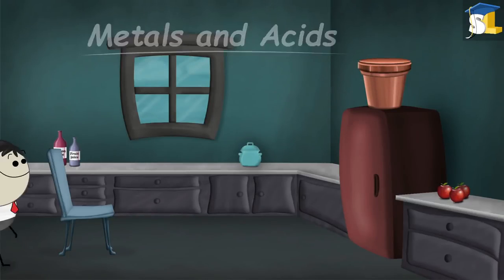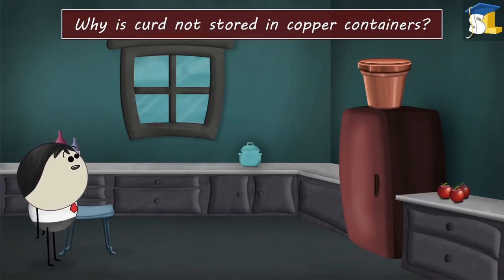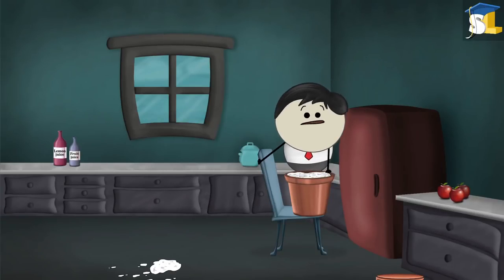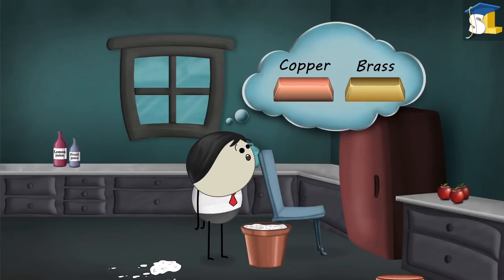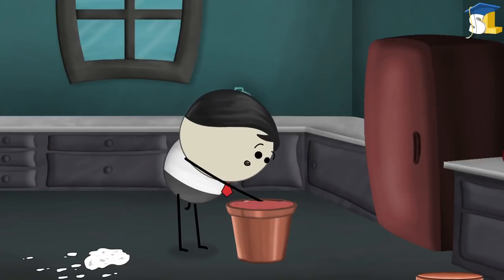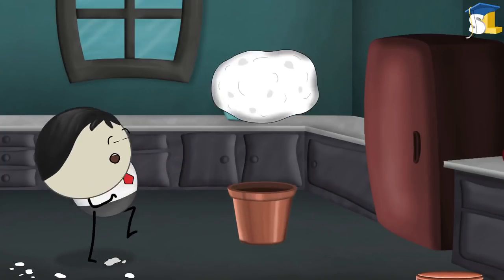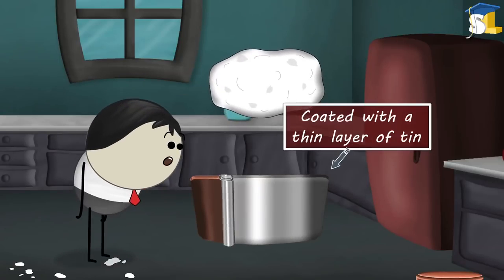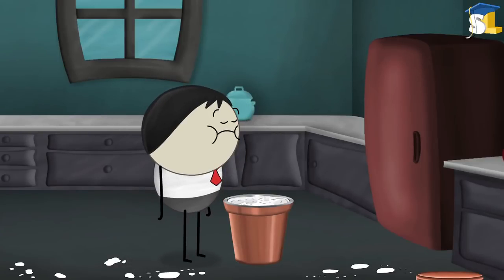Why is curd not stored in copper containers? It's EduTech Time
Topic: Metals and Acids
Why is curd not stored in copper containers?
Hey, wait. What are you doing?
Don't eat that curd.
It was stored in a copper container.
Please listen.
Fine, then bear the consequences.
I had warned you.
Do you know why this happened?
This happened because curd contains lactic acid in it.
When curd is stored in containers made up of metals like copper or brass, the lactic acid present in it, reacts with the metal and forms metallic salts.
These metallic salts are harmful.
They make the curd unfit for human consumption.
Therefore, to prevent metals from reacting with acids present in food, the metal containers are coated with a thin layer of tin.
Tin is also a metal.
However, it does not react with acids as rapidly as other metals do, thus keeping the food in the container safe.